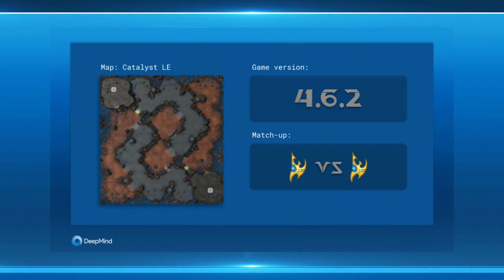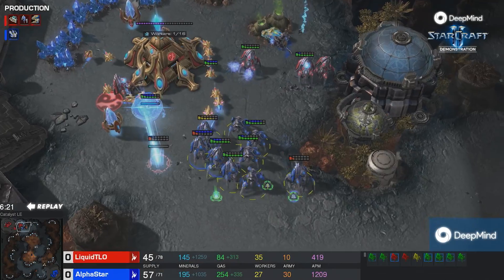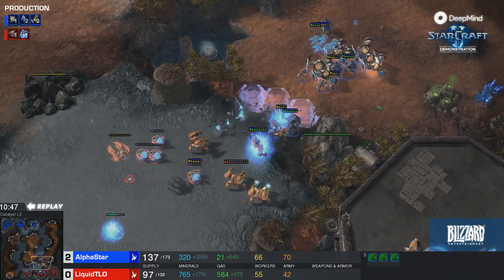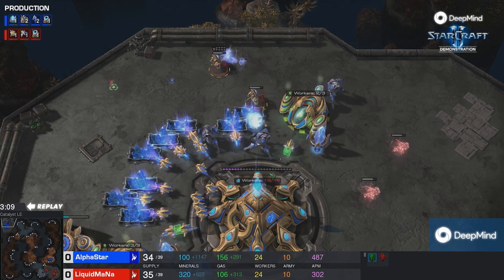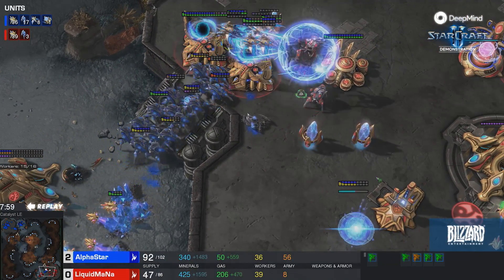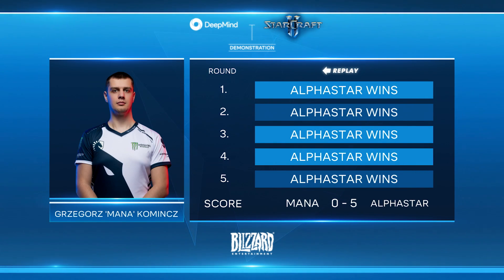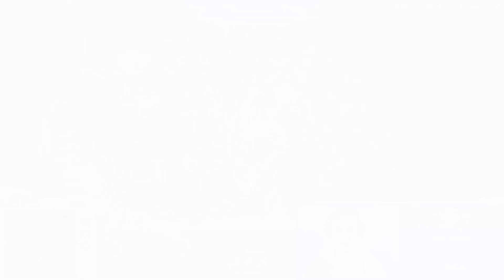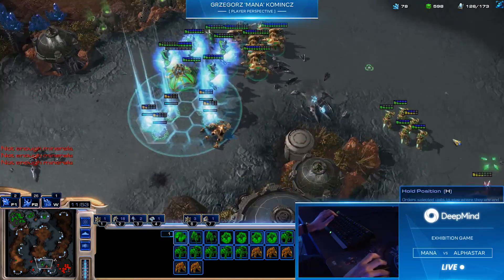Game highlights of AlphaStar versus Team Liquid’s TLO and MaNa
StarCraft, considered to be one of the most challenging Real-Time Strategy (RTS) games and one of the longest-played esports of all time, is a “grand challenge” for AI research.  Our StarCraft II program AlphaStar is the first Artificial Intelligence to defeat a top professional player. In a series of test matches held on 19 December 2018, AlphaStar decisively beat Team Liquid’s Grzegorz "MaNa" Komincz, one of the world’s strongest professional StarCraft players, 5-0, following a successful benchmark match against his team-mate Dario “TLO” Wünsch.

Watch replays of both matches and a special live MaNa v AlphaStar exhibition game, with commentary by Artosis and RotterdaM, featuring DeepMind's AlphaStar research co-leads Oriol Vinyals and David Silver.